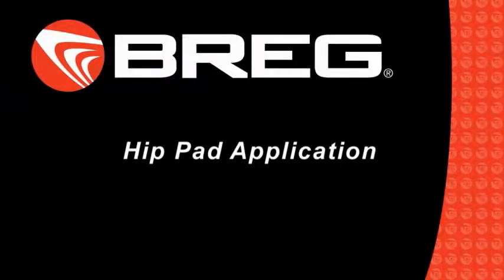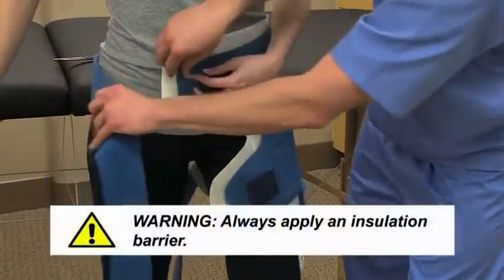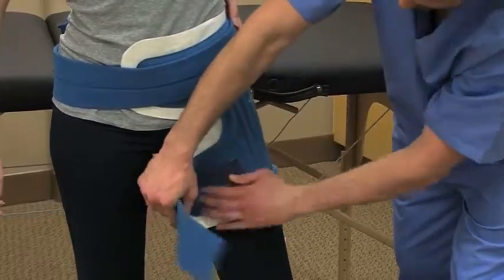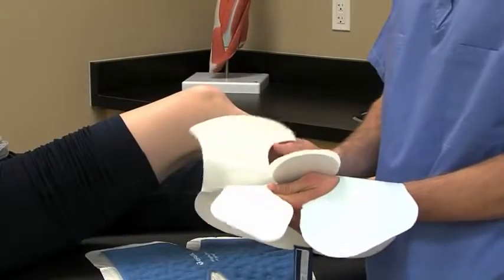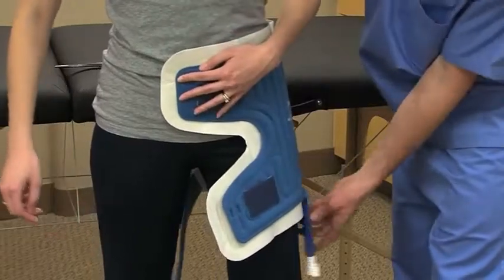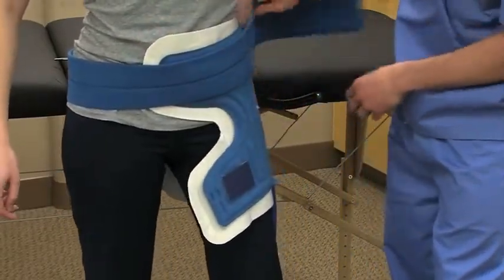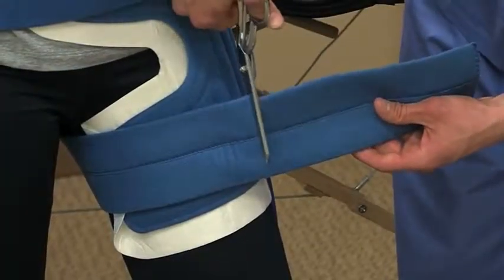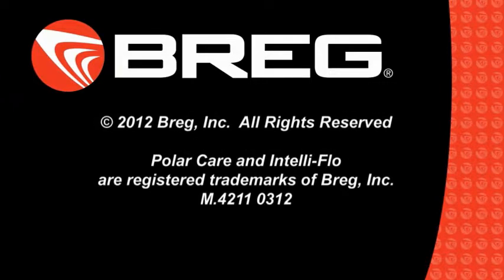Breg Polar Care Multi-Use Pad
Breg Polar Care Multi-Use Pad has an ergonomic design which provides exceptional coverage and patient comfort. Polar Pads can be used with the polar care glacier, cube, and cub. Proper use requires an insulation barrier between the pad and the skin of the patient.